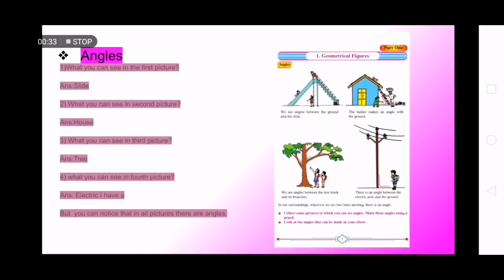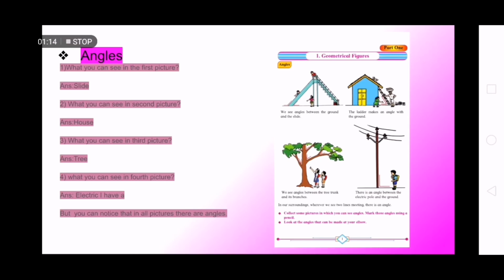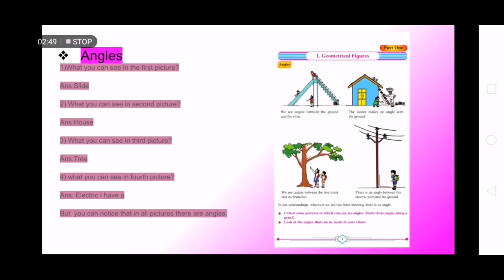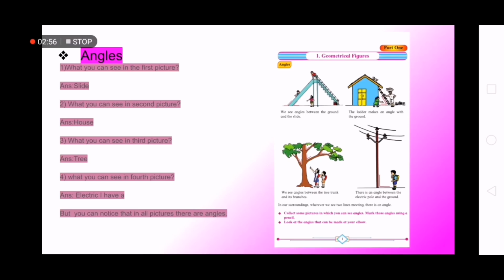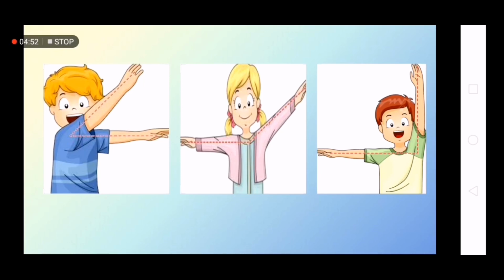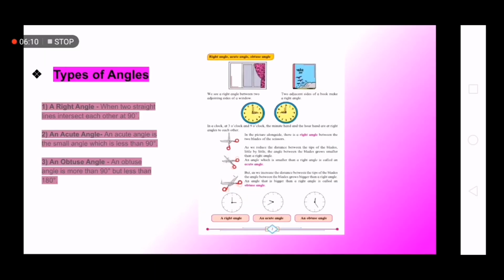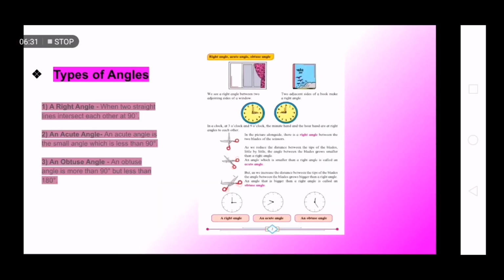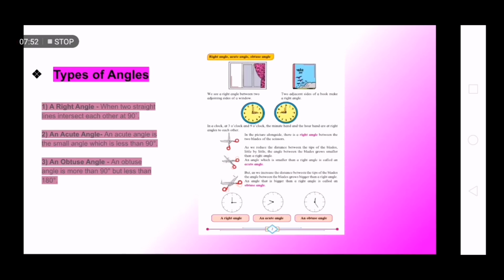Angles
4th | Maths | Geometrical Figures | Angles